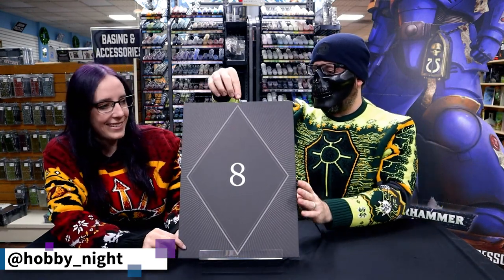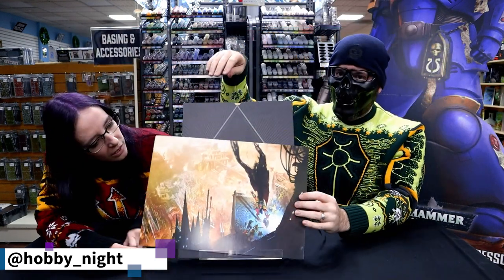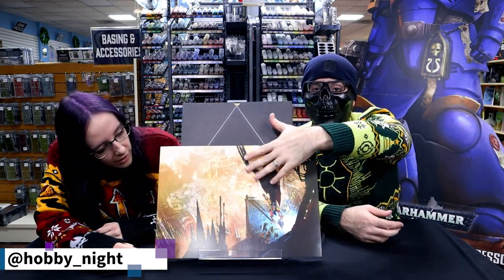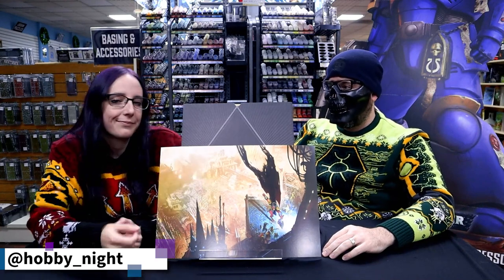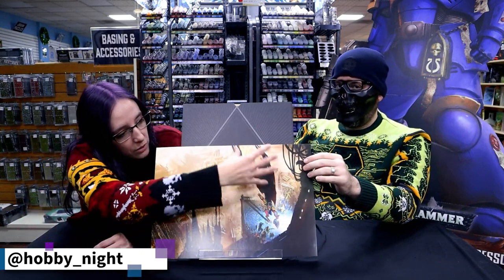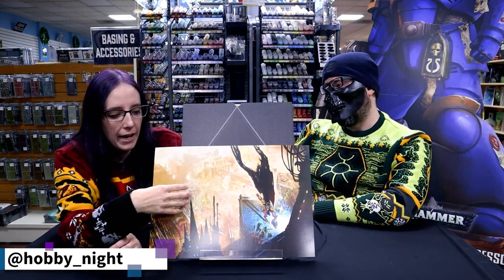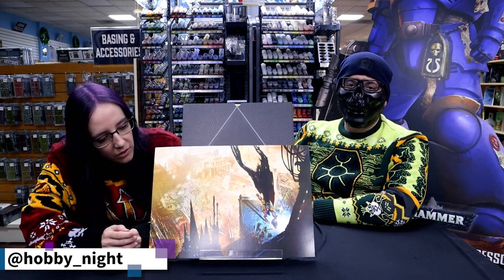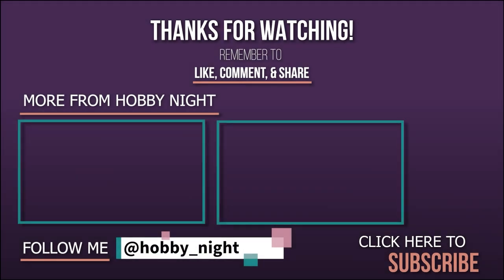Black Library Advent Calendar Opening 2020 | Warhammer 40k & AOS Art Prints Unboxing | Day 8 Balcony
Day 8 of the Black Library Advent Calendar presents us with a scene from back in the 30th millennium, back during the Horus Heresy.

Print Title: Siege of Terra: Saturnine
Print Artist: Neil Roberts